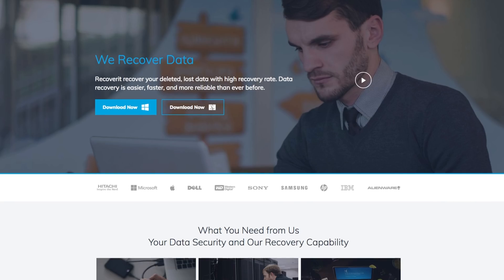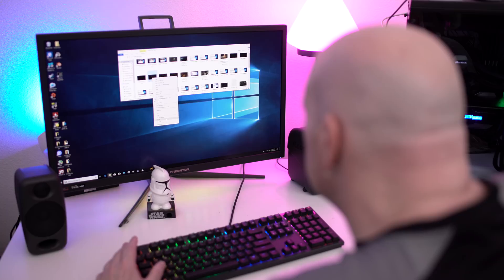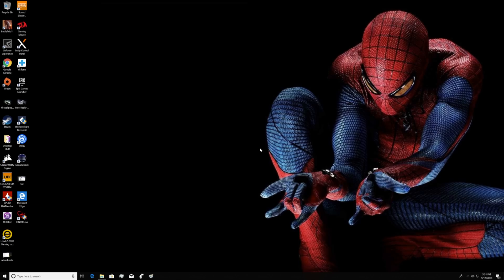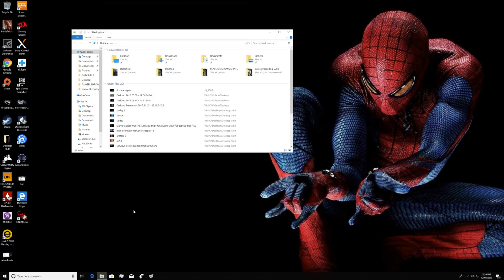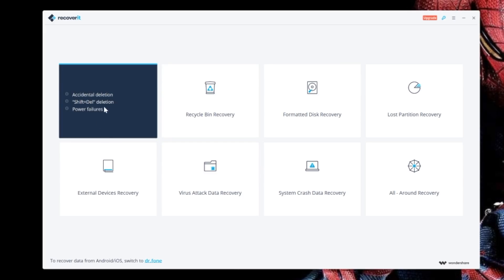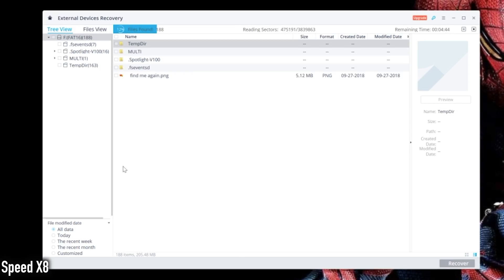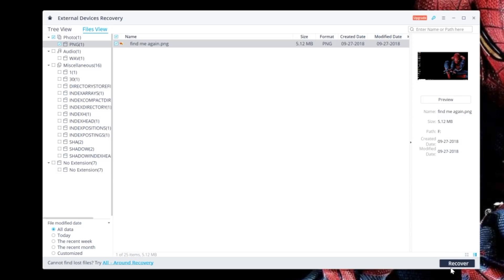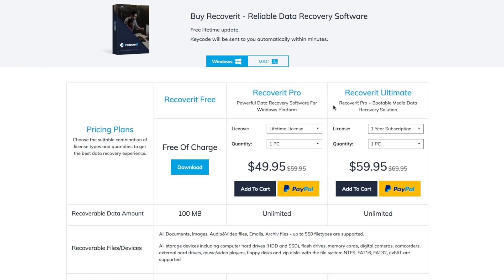Never Lose Your Data Ever Again !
Never Lose Your Data Ever Again With Recoverit!